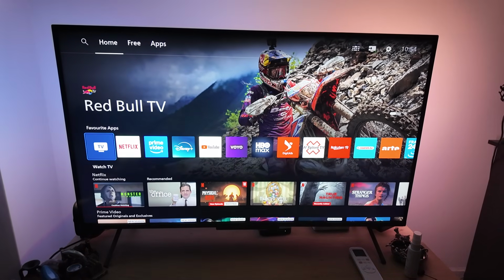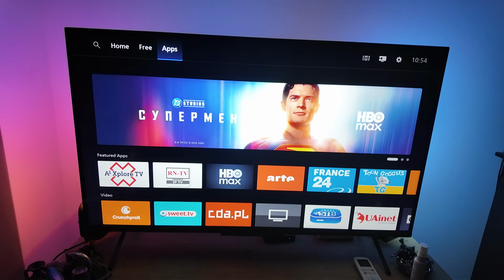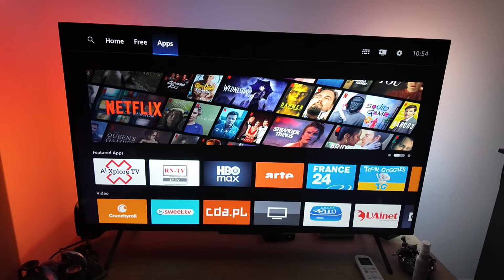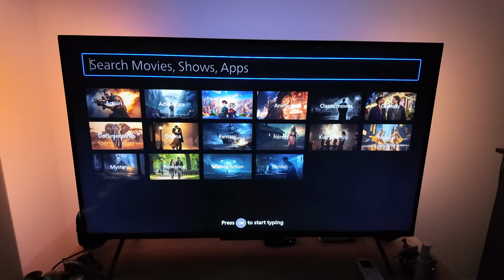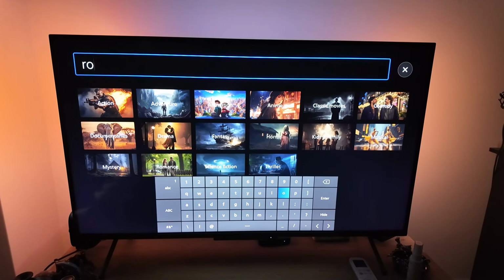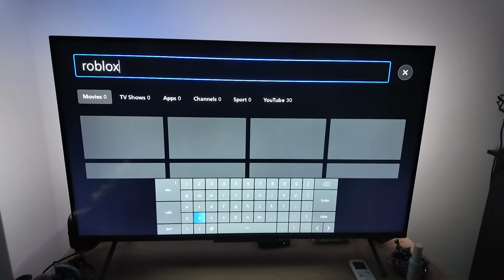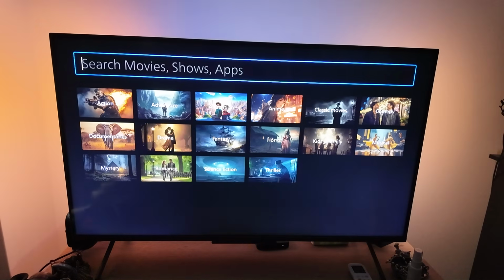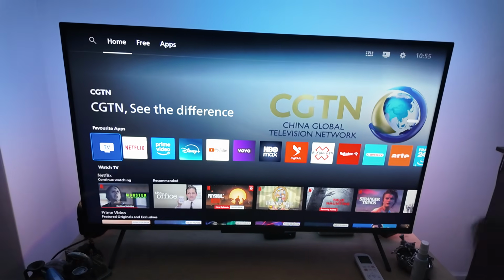How To Play Roblox On Smart TV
In this video I show you how to play Roblox on Smart TV. If you want to learn how to get Roblox on a Smart Television then this is the tutorial for you.